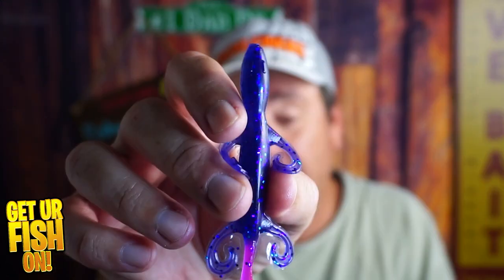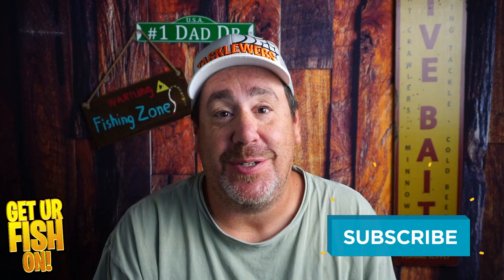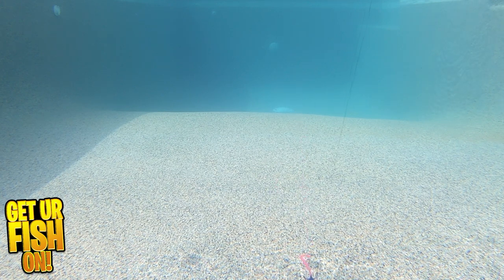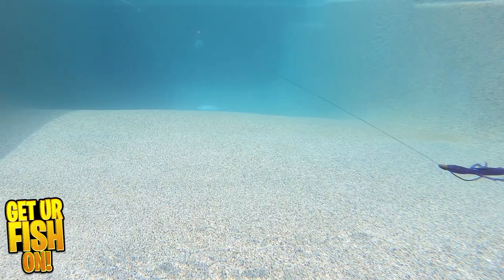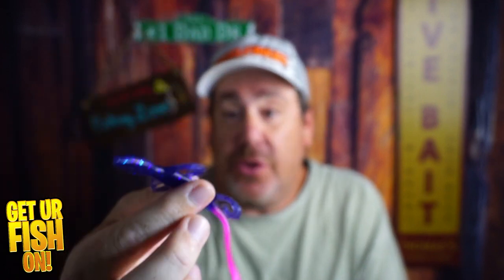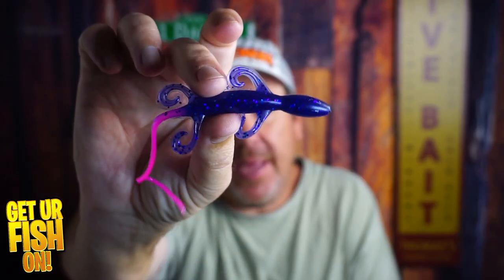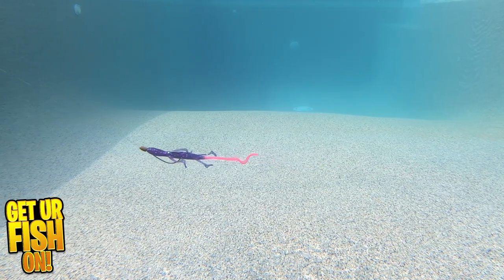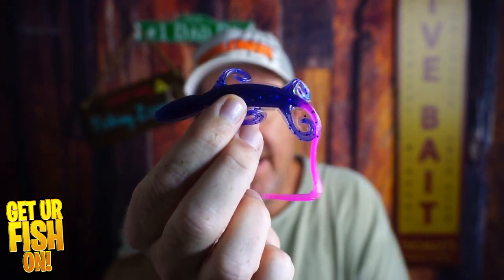Custom Hand Poured Bass Fishing Lizard: Ozark Mountain Baits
Looking for a custom hand poured soft plastic lizard that withstand numerous bass fishing strikes? Ozark Mountain Baits has created this large mouth bass fishing bait that has great durability, great colors and most importantly great action in the appendages and tail. Ozark Mountain Baits is a small custom bait manufacturer who strives to create great baits with exceptional colors. Check out this closer look video with up close photos, narration, 360 degree turn table footage and underwater footage of the lure in action.